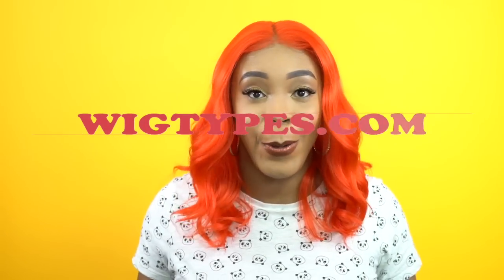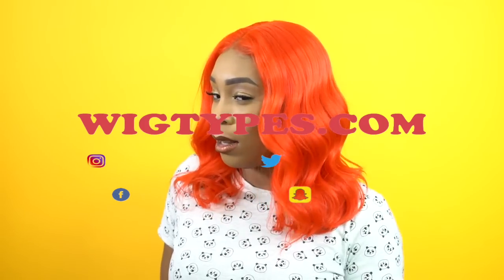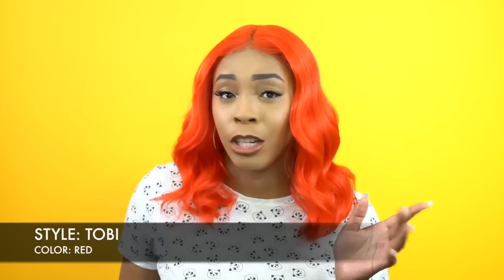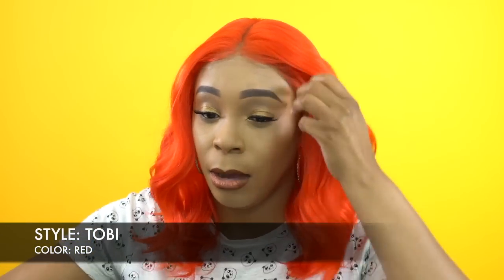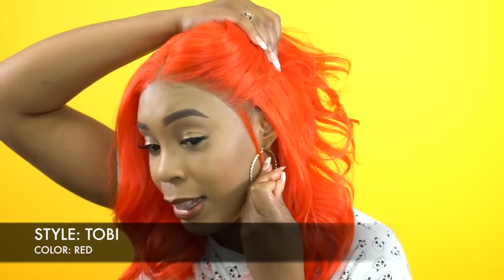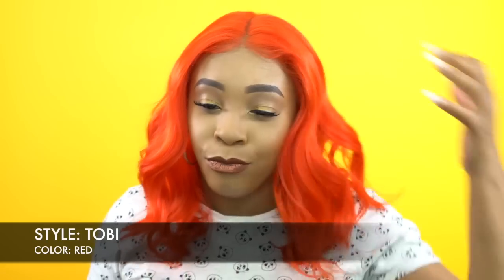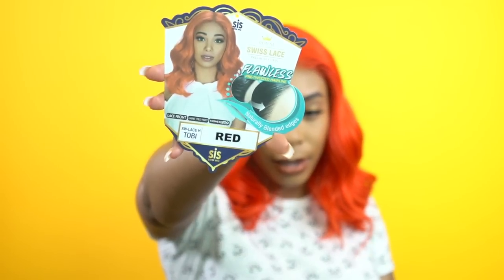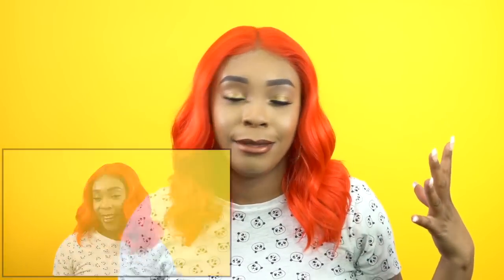Zury Sis Royal Swiss Lace Synthetic Hair Lace Front Wig - LACE H TOBI --/WIGTYPES.COM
COLOR: RED

*Lace front
*Flawless pre-tweezed hairline

AVAILABLE COLORS:
1, 1B, 2, 3TF BR/BLONDE, FS1B/30,
LIME, ORANGE, RED, SOM RT 27/30,
SOM RT BURGUNDY, SOM RT SKY